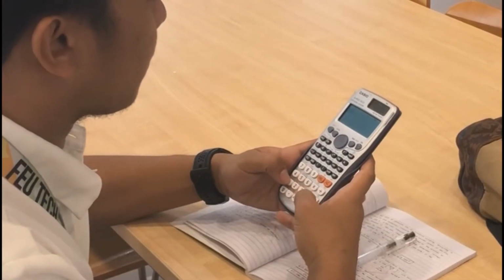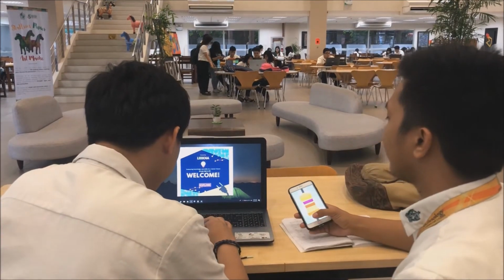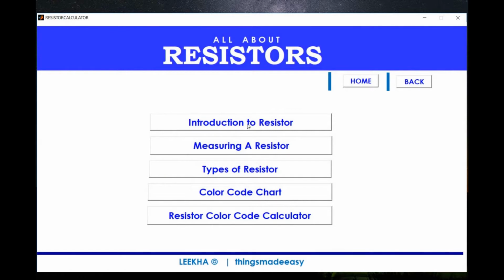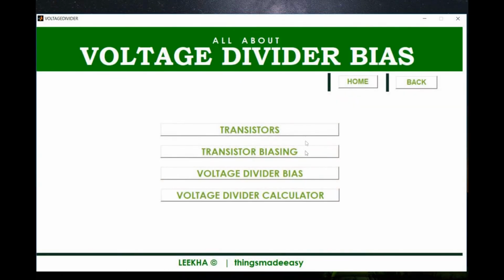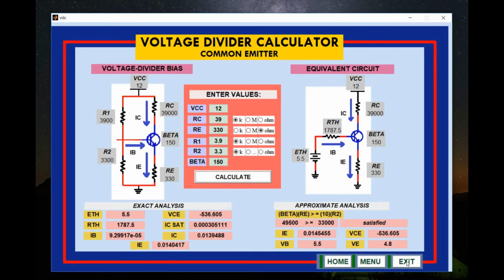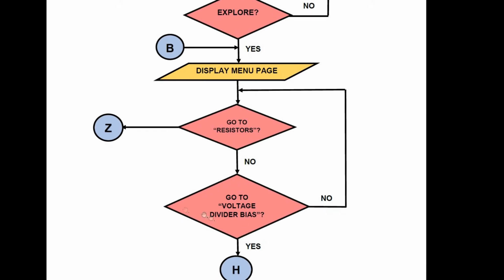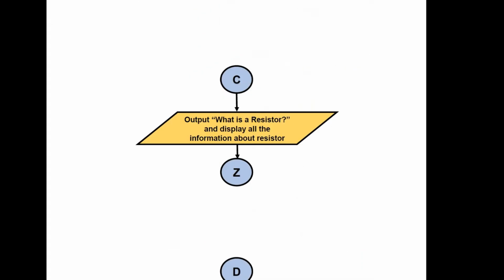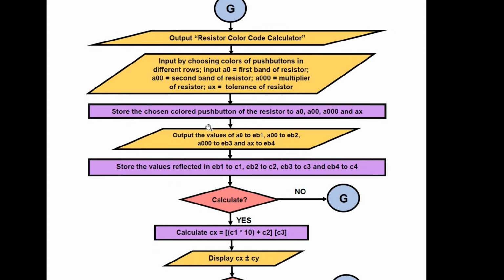FINAL PROJECT : CALCULATOR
For Numerical Methods:
Resistor Color Code Calculator and Voltage Divider Calculator
Balbastro, Marvin
Calingan, Kyle
Malaluan,Jesse
Paco,Camila
Paco,Jamila
V3A